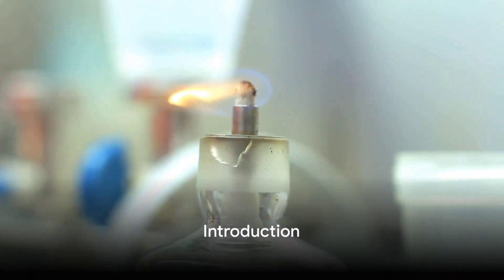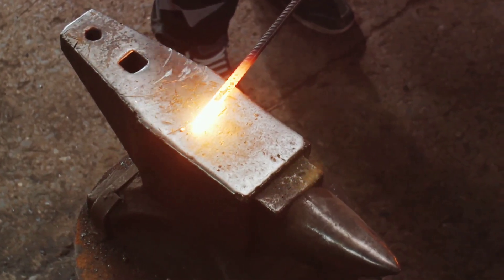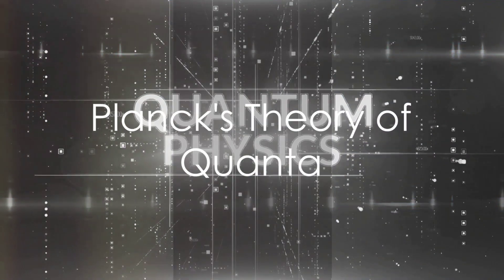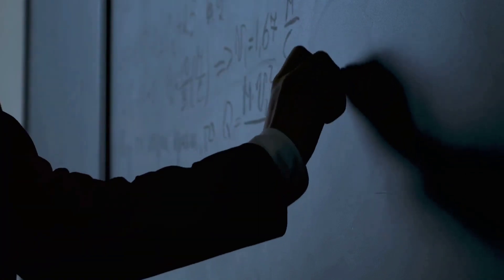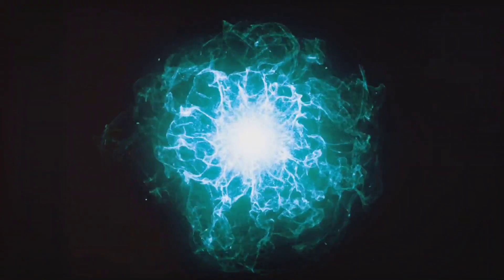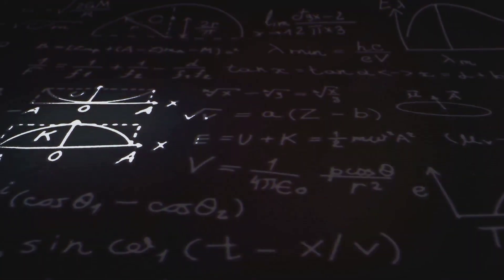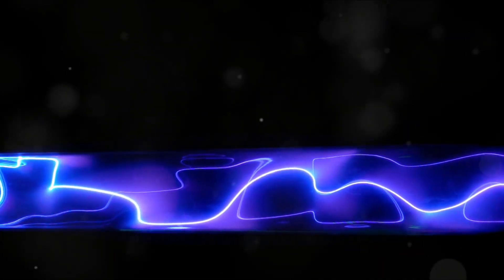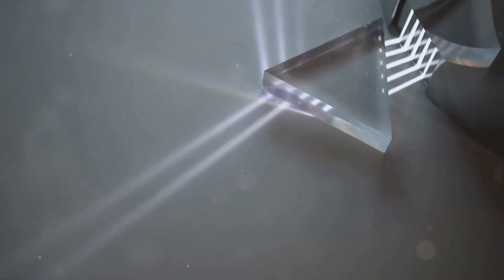Theories in Quatum Mechanics Pt. 1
In this 1st part of the series we will learn about three different theories in quantum mechanics. They are: Ultraviolet Catastrophe, Planck's Quanta and, Photoelectric Effect.